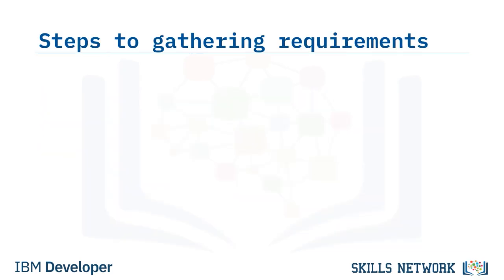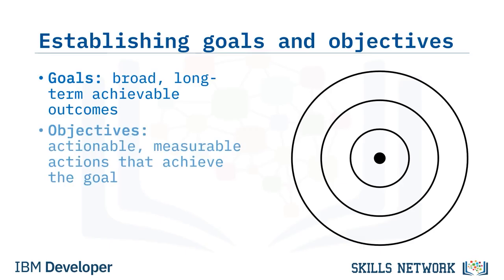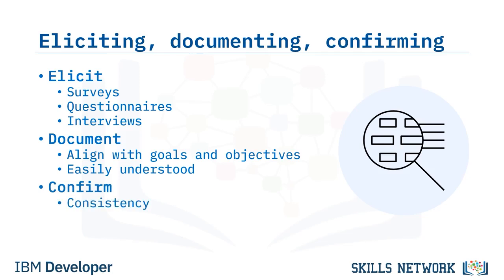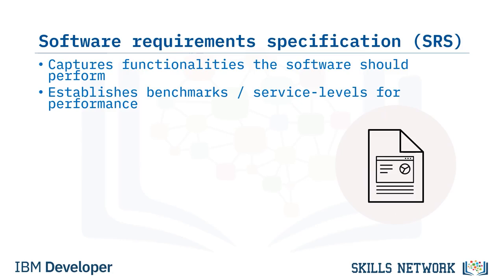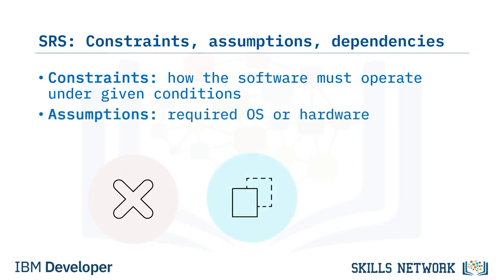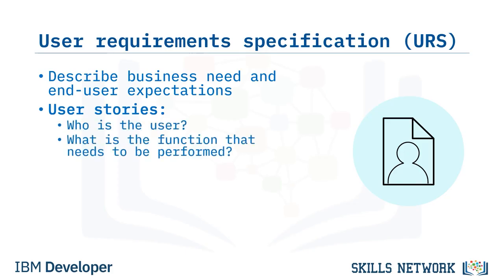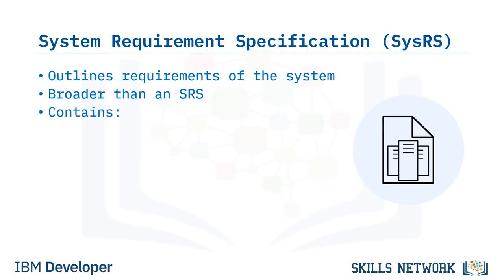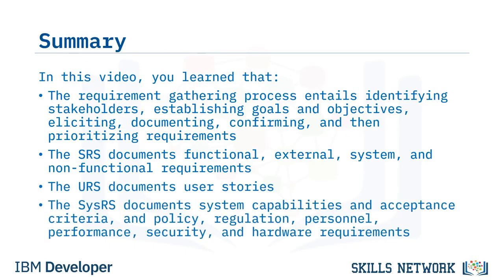Requirements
requirements in Software Engineering

Requirements in software engineering are detailed specifications that outline the capabilities, features, and functions of a software system. They are crucial for guiding the development process and ensuring the final product meets user needs.

Key Aspects:

- Types: Functional requirements describe what the system should do, like user authentication. Non-functional requirements specify performance and quality, like response time and security.
- Gathering: This involves stakeholder interviews, surveys, workshops, and observations to understand user needs.
- Documentation: Requirements are documented in a Requirement Specification Document (RSD), use cases, and flowcharts.
- Validation: Ensures requirements are accurate and feasible through reviews, inspections, and prototyping.
- Management: Handles changes to requirements with change management processes and version control.

Effective requirements help build quality software by providing clear direction, reducing risks, enhancing communication, and ensuring the final product meets expectations.